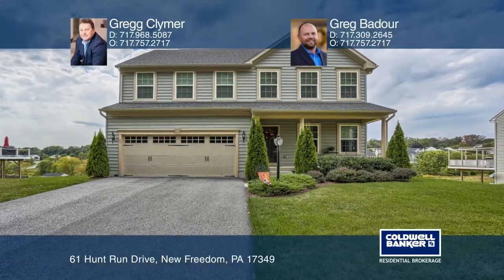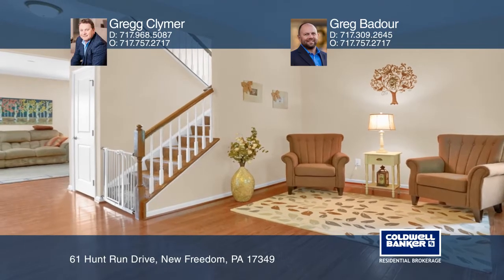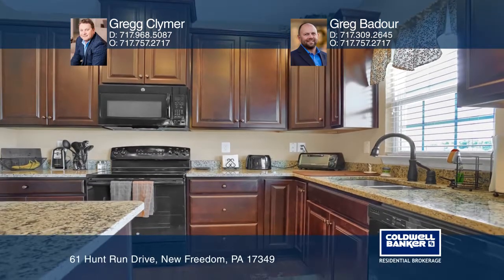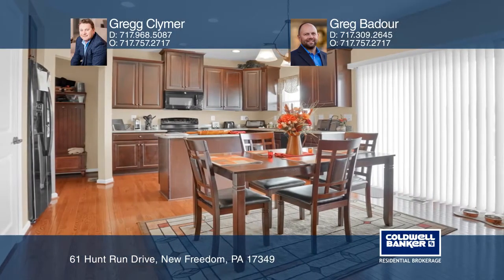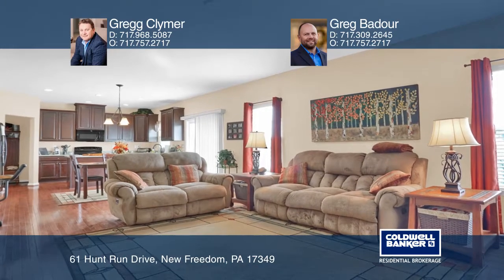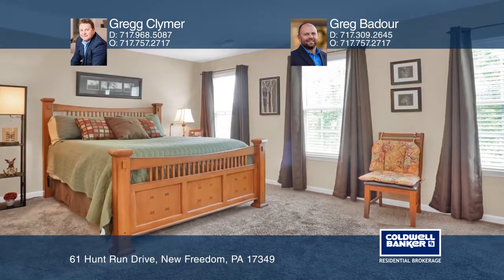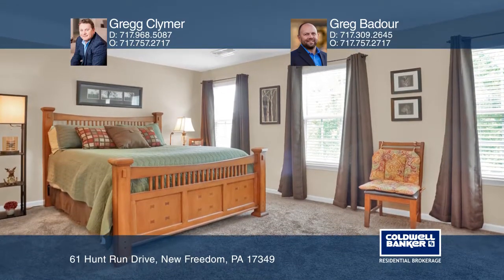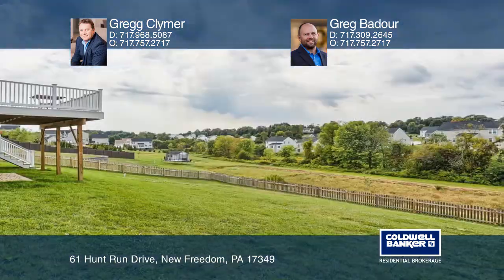61 Hunt Run Drive New Freedom, PA | ColdwellBankerHomes.com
61 Hunt Run Drive, New Freedom, PA

Don’t wait to build! This beautiful home was built in 2016 on a half-acre lot in the fantastic neighborhood of New Freedom Crossing. It is in proximity to I-83 and the Maryland line! The open kitchen features upgraded cabinets and granite countertops. On the first floor there are hardwood floors thr